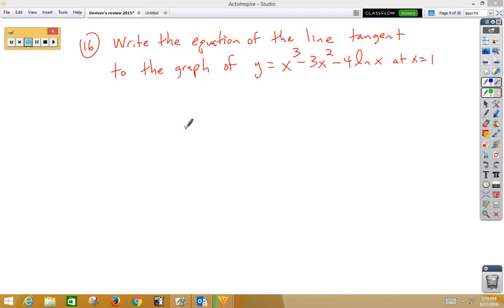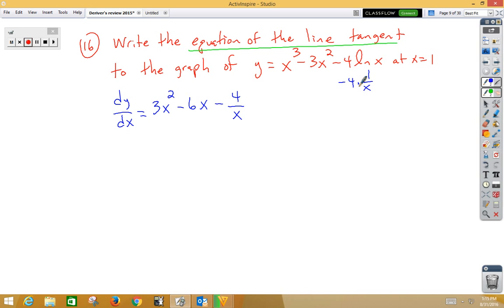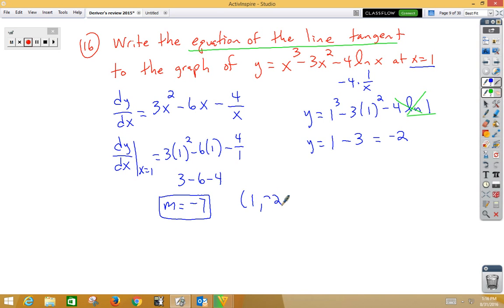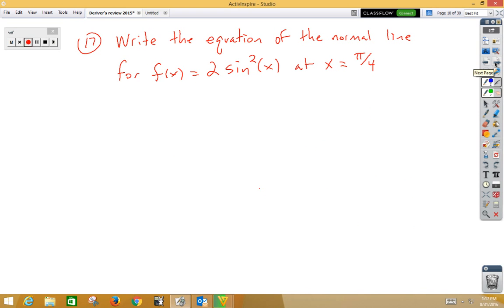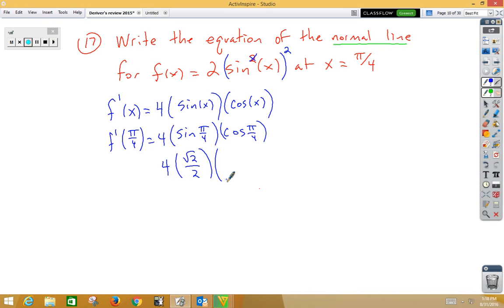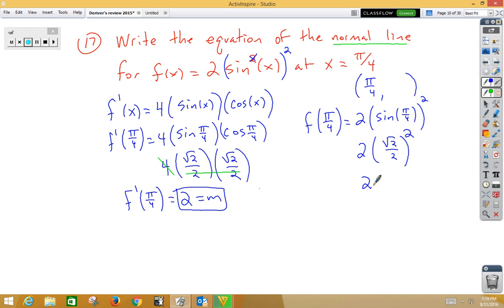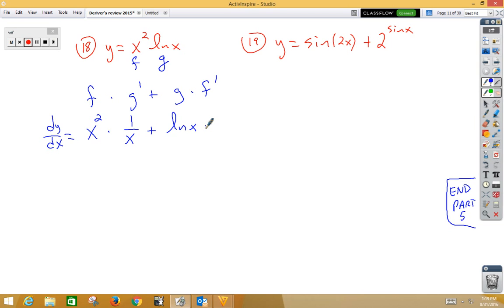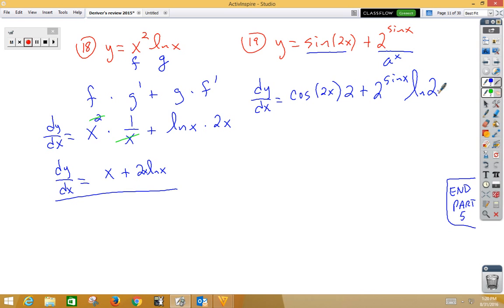Deriver's review part 5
Problems 16-19 on the review